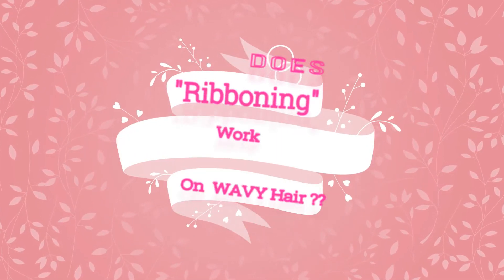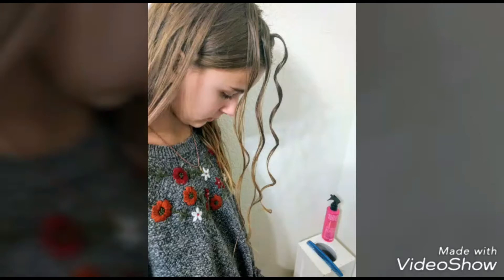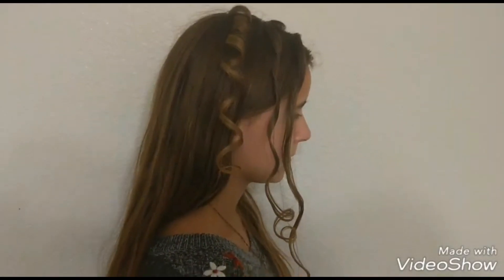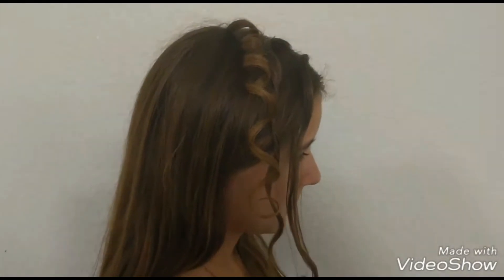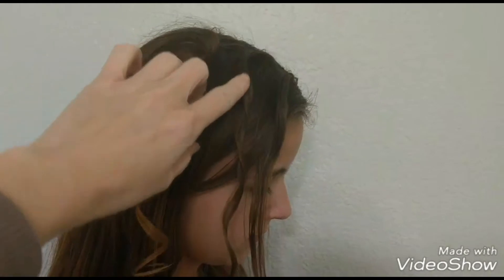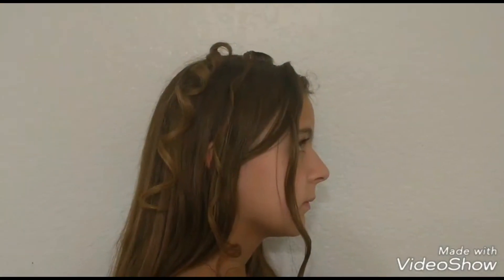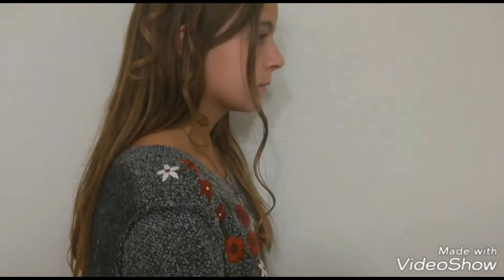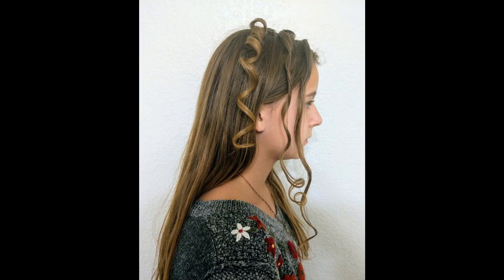Does "RIBBONING" Work on Wavy/Straight Hair??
Many of you have asked me if RIBBONING works to help form curls 2b, 2c, and 3a curls  -- for 2a wavy hair or 1b straight hair. Some of you have even said that it doesn't work very well for you and that your curls still fall.
So I tested it out on my daughter.
Watch this video to see how it works for my daughter's wavy hair and what we did to make it work even better for her!
If you don't already know what Ribboning is, then please watch this video.
Hey, if any of the links above are outdated or do not work, then go to my Linktree here.